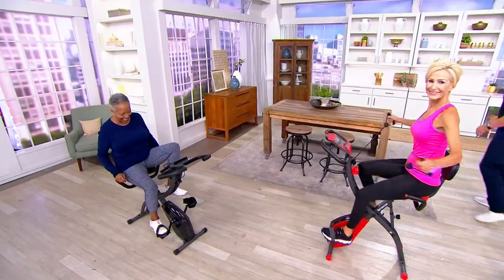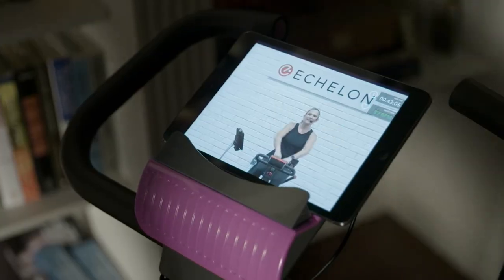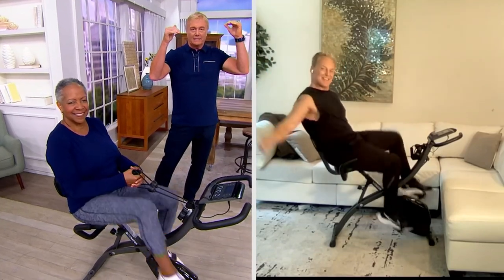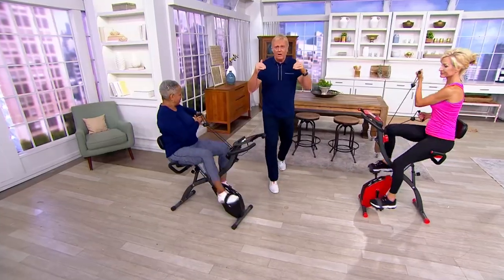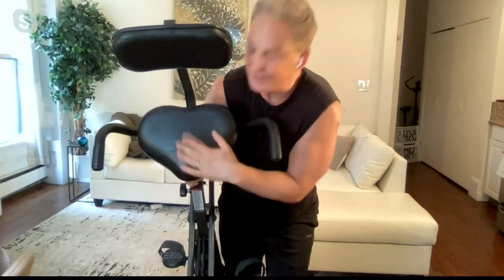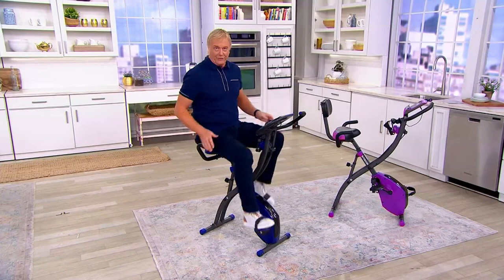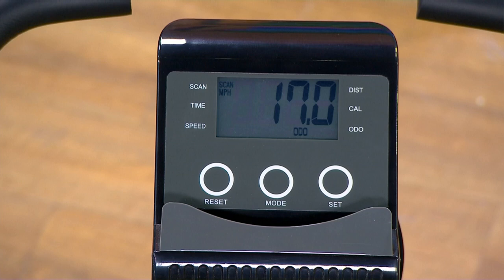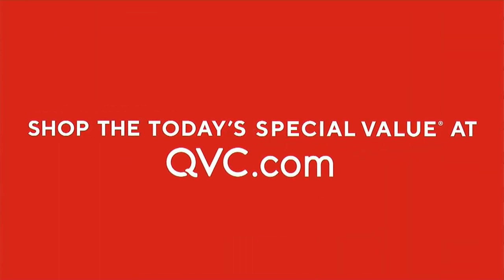FITNATION Upright & Recumbent Flex Bike Express w/ Echelon App on QVC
FITNATION Upright & Recumbent Flex Bike Express w/ Echelon App